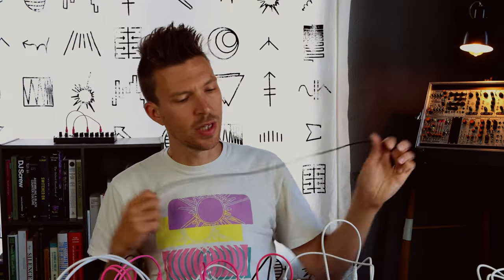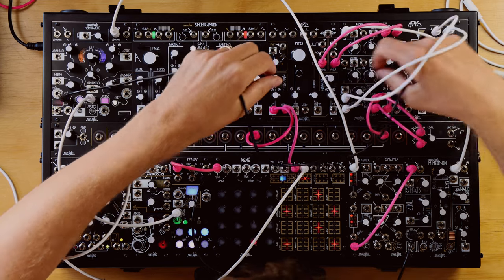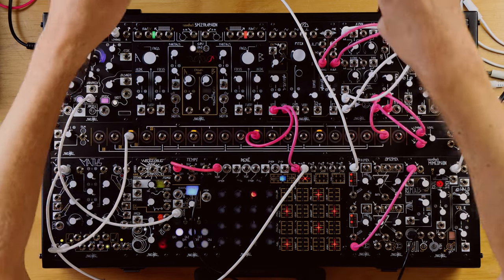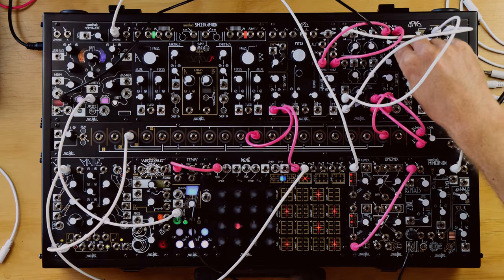XPO Bassline | Make Noise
In this patch we'll form a bassline around a drum break using the XPO and some rhythmic patching tricks.